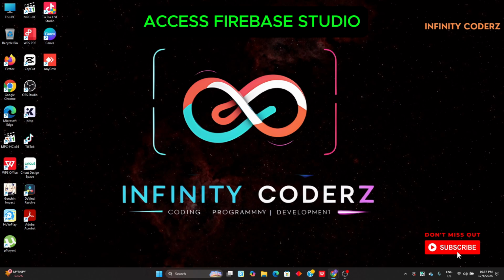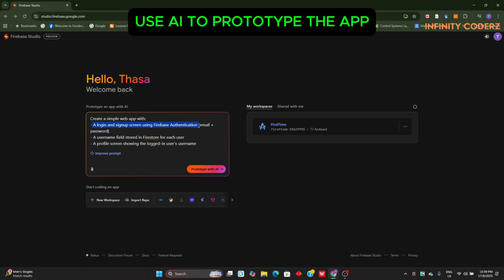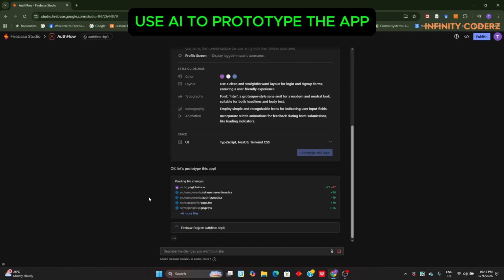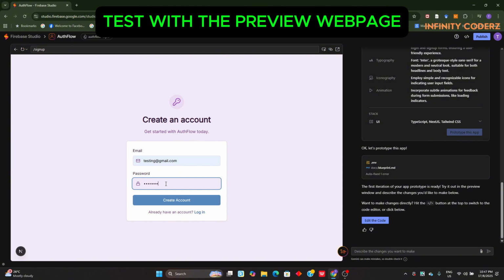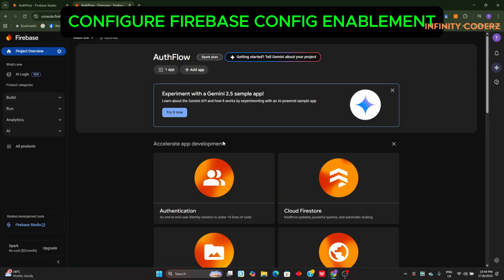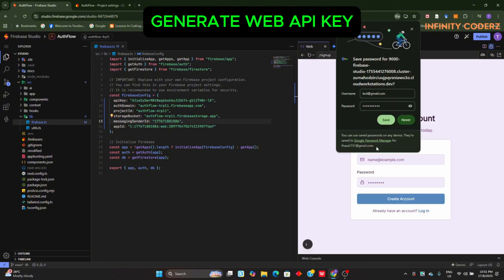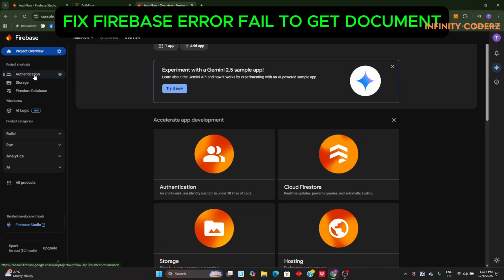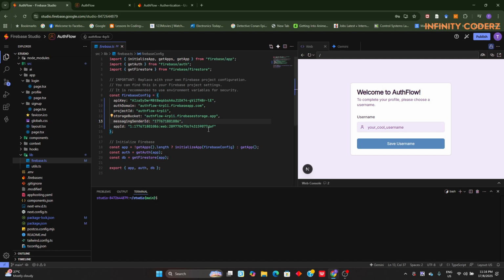Firebase Studio AI - Build a Login + Username App (No Code Needed!)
You won’t be writing much code manually, because Firebase Studio + Gemini AI can generate the prototype, connect it to Firebase, and let us test it live.

0:00 Access Firebase Studio
1:20 Use AI To Prototype The App
5:48 Test With The Preview Web Page
6:34 Configure Firebase Config Enablement
10:47 Enable Authentication Method
11:53 Fix Firebase Error Fail
13:37 Demo Signup and Login